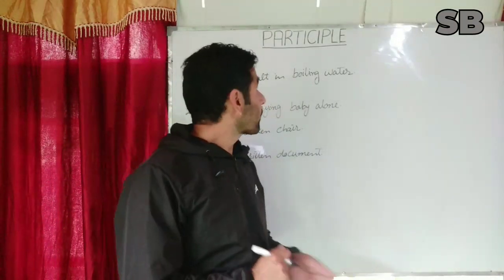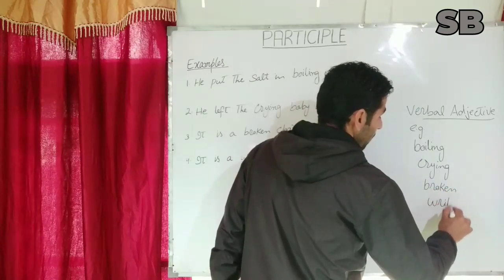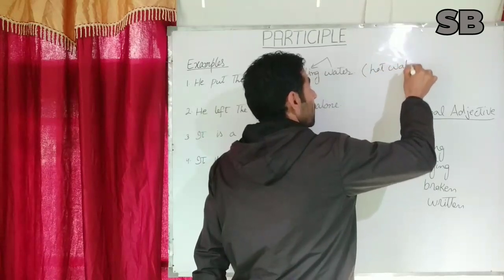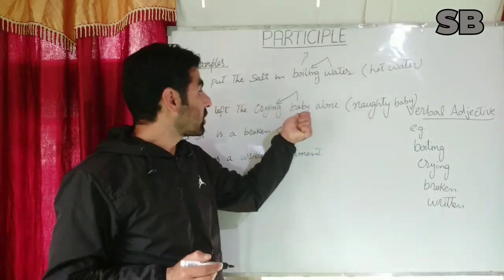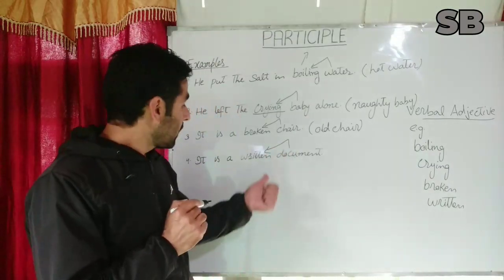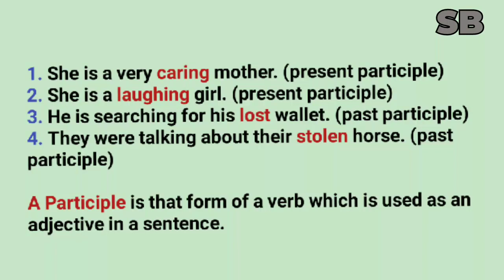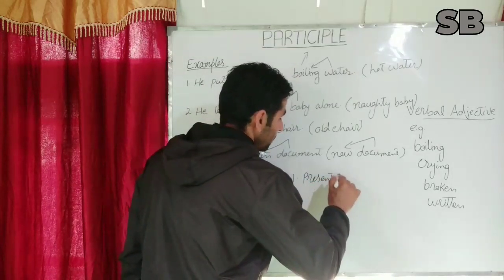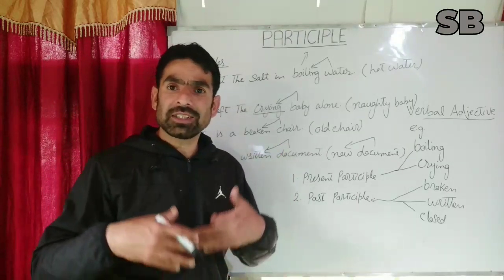THE PARTICIPLE, english grammar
Participle is that form of a verb which is used as an adjective in a sentence.